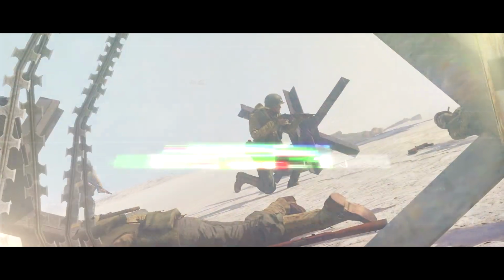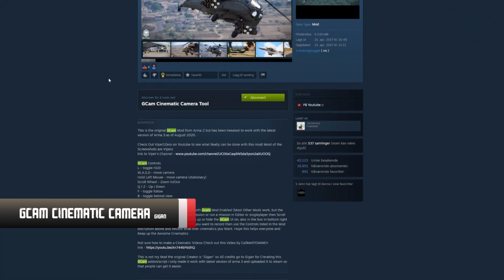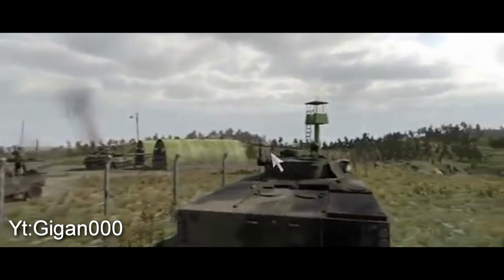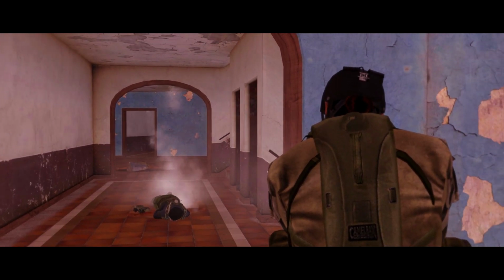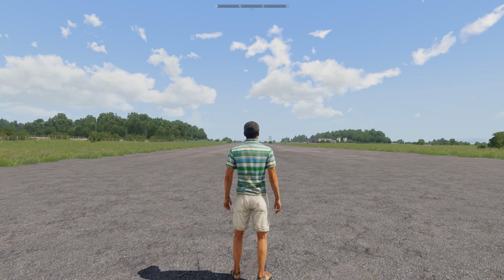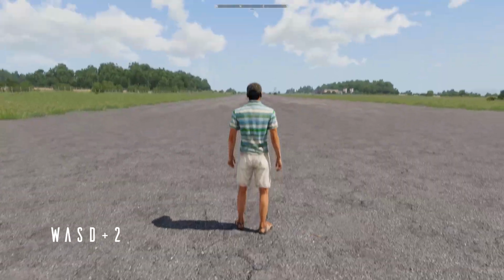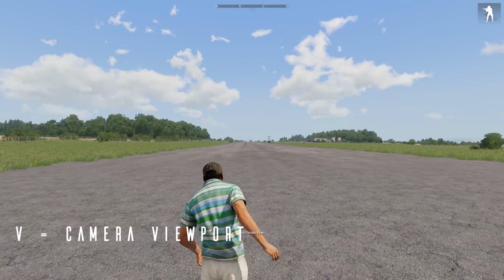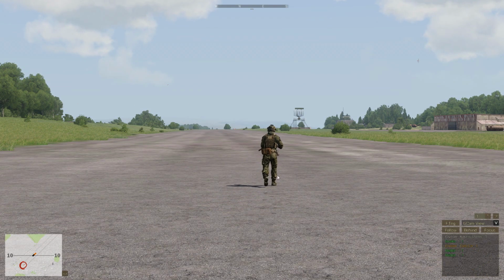Arma 3 GCAM Tutorial | Cinematic Tutorial (2021)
In this arma 3 cinematic tutorial we are looking at GCAM. Gcam cinematic tools by Gigan is still a must have mod for machinima and cinematic makers in 2021 and today I show you what it is about.
Command:
handle = [Unit] execVM "gcam\gcam.sqf";
This video was filmed and created using content of Bohemia Interactive a.s.